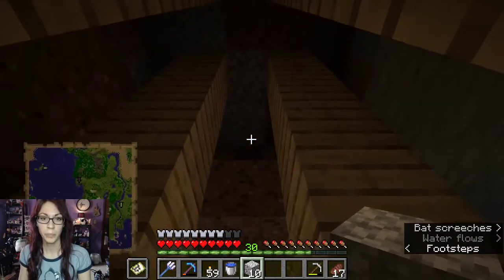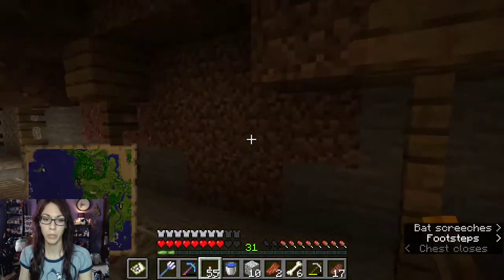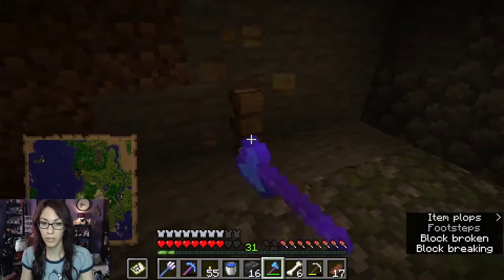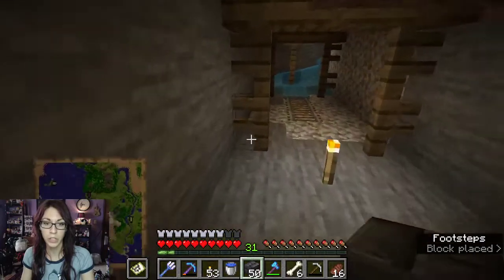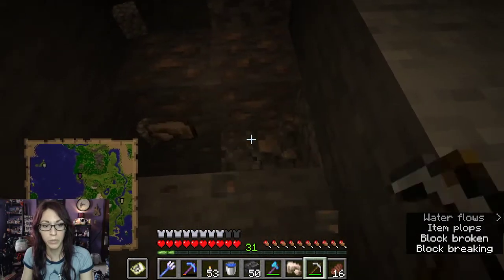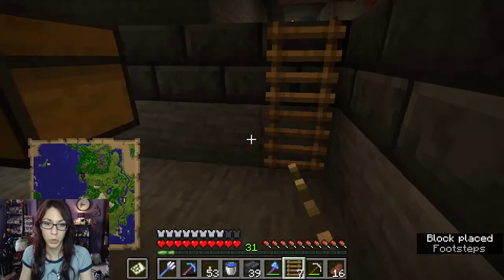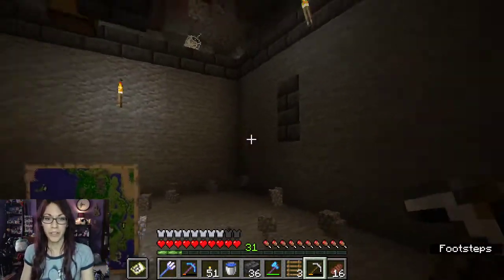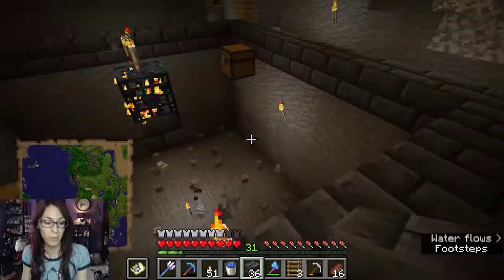Starting a ZOMBIE FARM! Survival Episode 29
We are starting a Zombie Farm!! Woot woot!